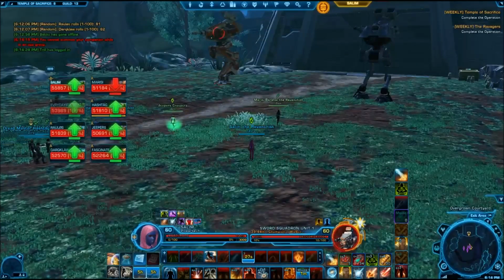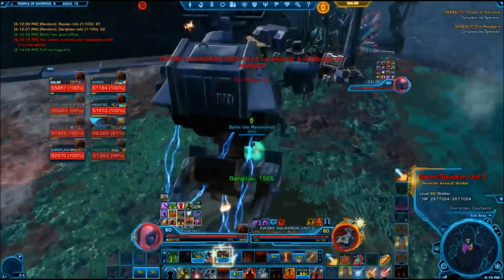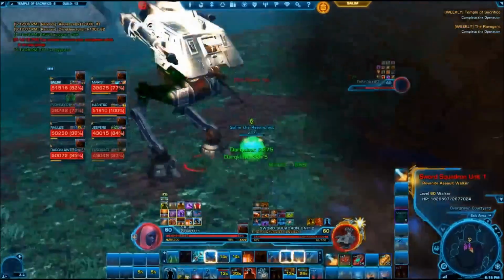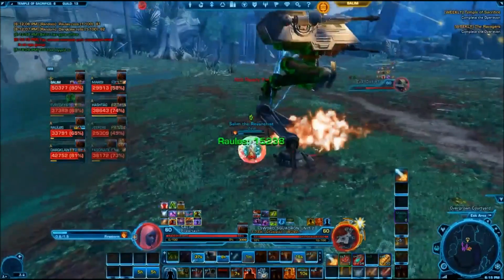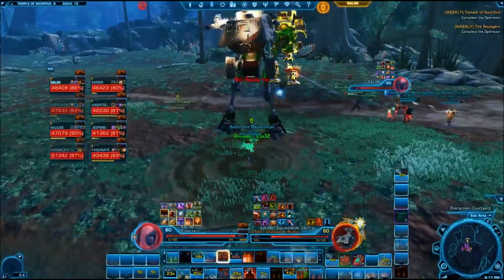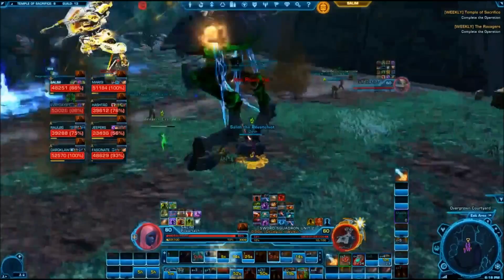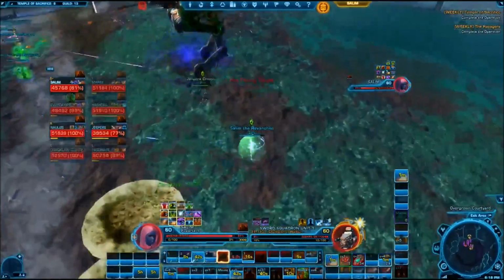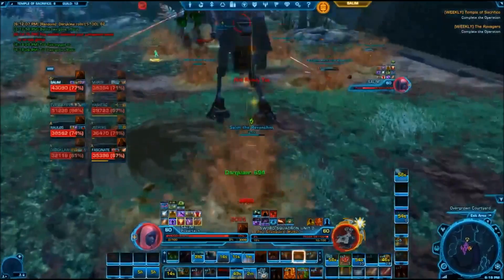Temple Of Sacrifice - HM Sword Squadron - Zorz tank with voiceover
Game sounds muted, tank pointers provided in a voiceover